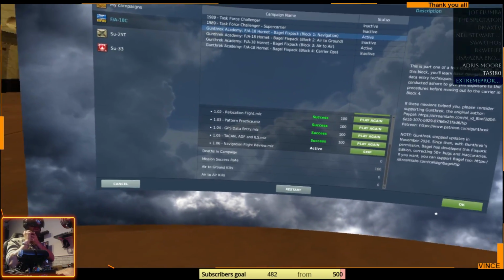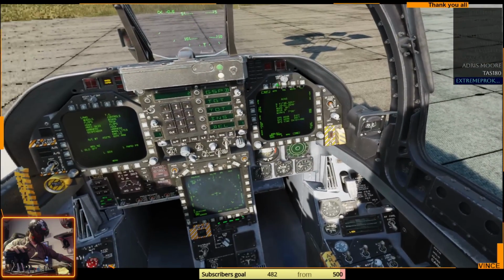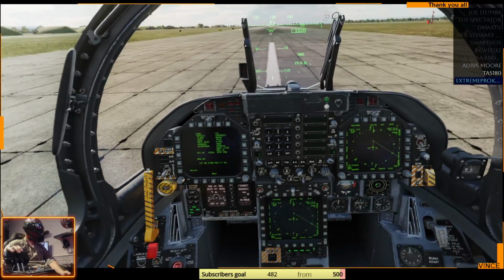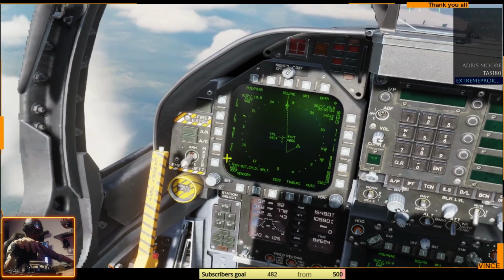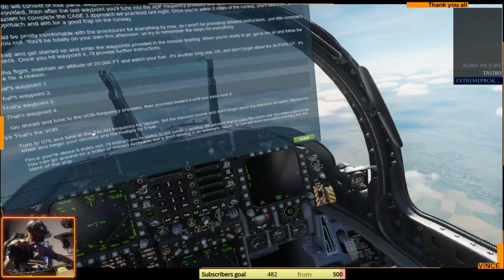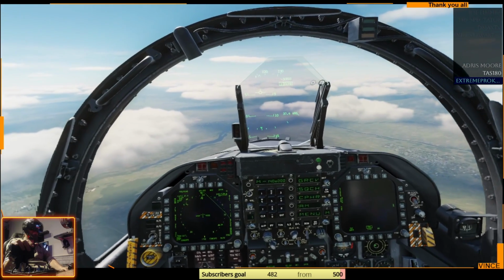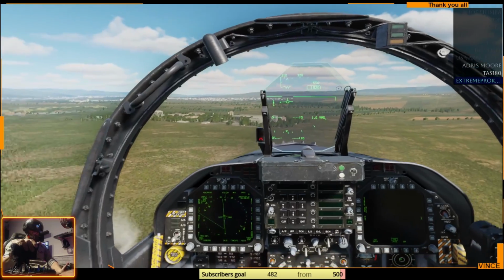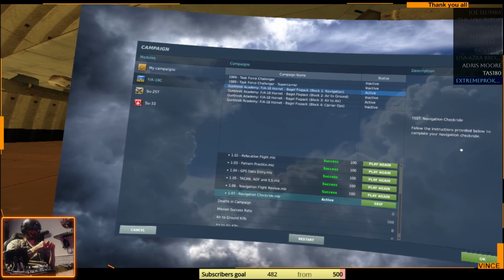FA 18 Navigation Exam FINAL review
In this video, I put the F/A-18C Hornet’s navigation systems to the test in DCS World! From inputting GPS coordinates and tuning TACAN/VOR stations to executing a Case I recovery, this review covers the essential tools every virtual Hornet pilot needs for accurate navigation and mission success.

Whether you're a new DCS pilot or brushing up on your skills, this guide walks through practical navigation procedures and highlights what works—and what doesn’t—under real sim conditions.

✈️ Featuring:
• GPS coordinate input test
• TACAN & VOR station tuning and usage
• Case I recovery pattern and landing

Copy the files here: C:/Program files/Eagle Dynamics/DCS World/Mods/aircraft/FA-18C/Missions/Campaigns  Do not forget to replace your DRIVE letter if needed C: or D: or E or where you installed DCS

List of the equipment:

  Sim Racing:
✅Monitor - AOC 24 inch -180 Hz, G-Sync
✅Sim-Lab P1X Cockpit
✅Thrustmaster T300 base + Ferrari Integral Racing Wheel Alcantara Edition
✅Fanatec ClubSport V3 LoadCell pedals
⌨️SHH Shifter
😆Self made panel for power control
🎮Self made Wind simulator
✅Slide racingSeat
✅Sabelt SRS-1 Seat

 Flight Sim:
✅Throttle WinWing Orion 2 Base
✅Throttle Grip Strike Ace E Metal
✅Joystick Base WinWing Orion 2
✅Joystick Grip Viper Ace Metal

  Computer :
✅AMD Ryzen 7 7800X3D 4.20 GHz
✅DDR-5 32 GB 6000 Mhz
✅Aorus RTX 4070 TI
✅ASRock X670E STEEL LEGEND

✅ Discord Come and say Hello...